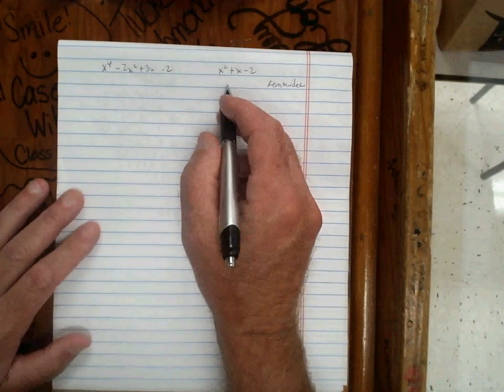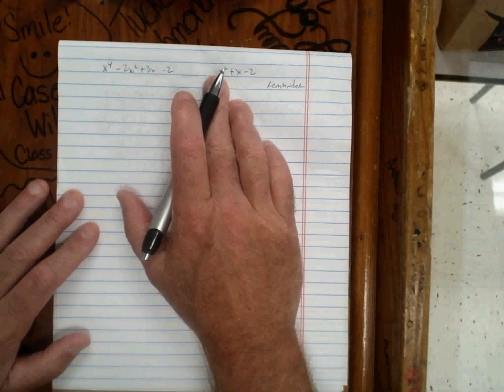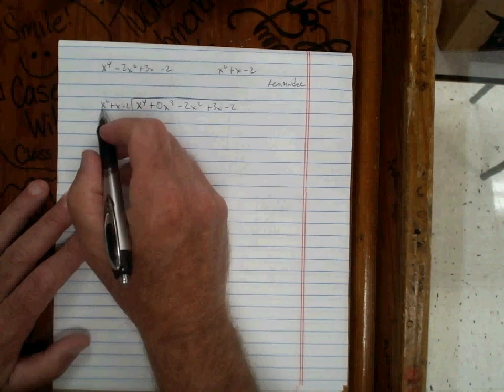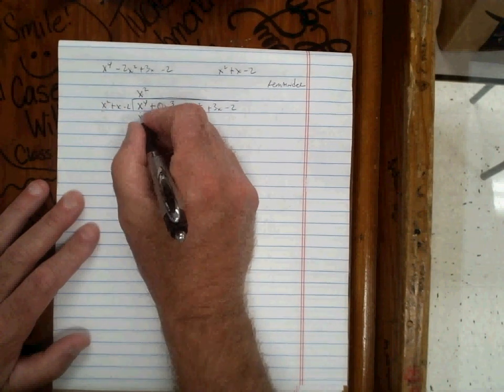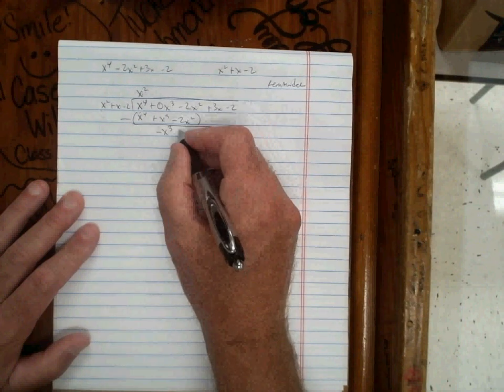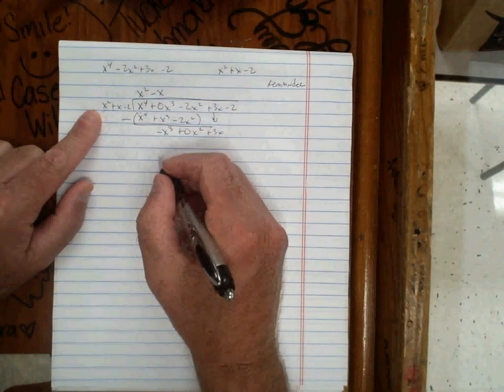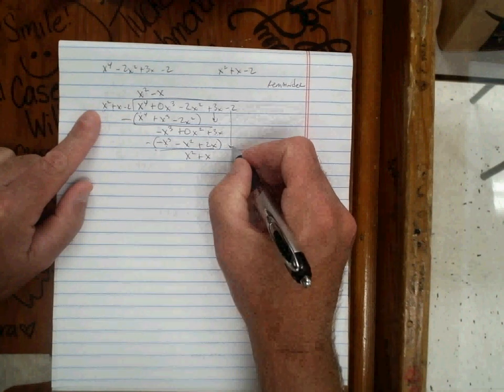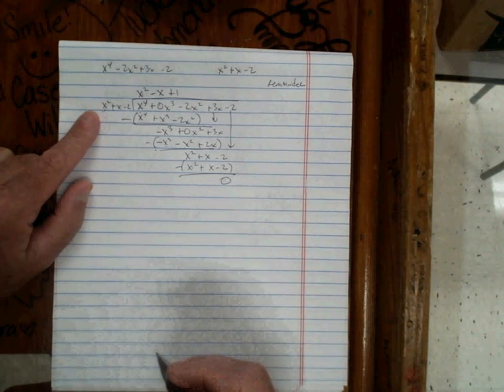F20CA LR.11 Exit Ticket 3